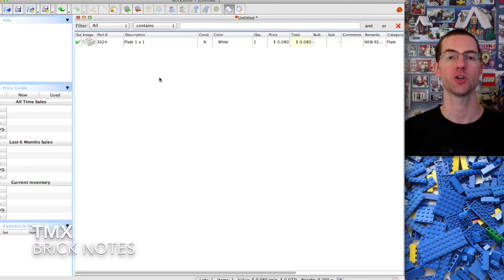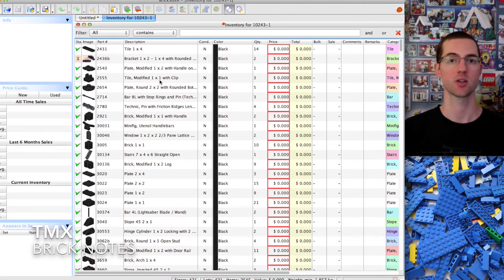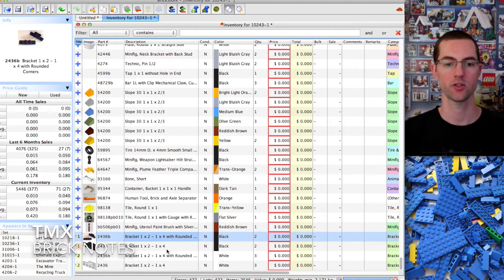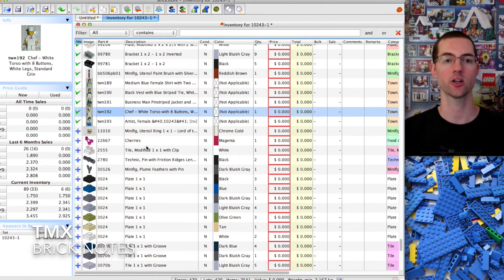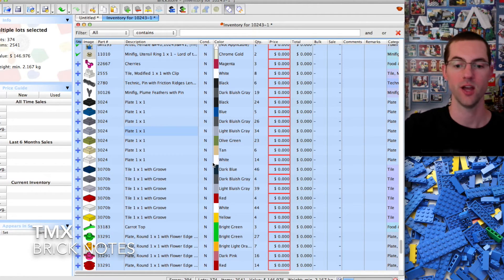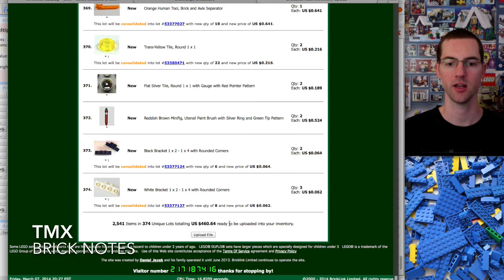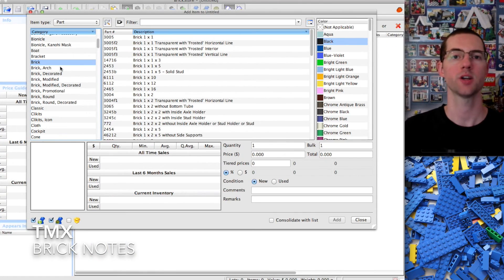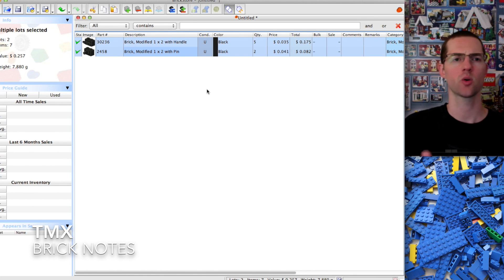LEGO Tips: How to Use BrickStore to Handle Your BrickLink Inventory (2/2)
How to Use BrickStore to Handle Your BrickLink Inventory.  This video shows you how to part out a LEGO set using BrickStore and then upload it to your BrickLink inventory.

Thanks!
Martin